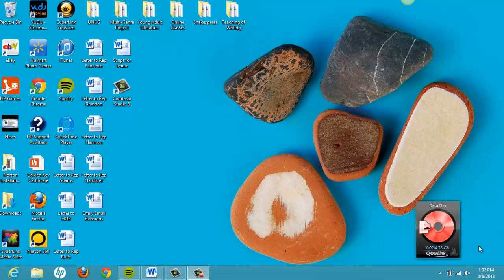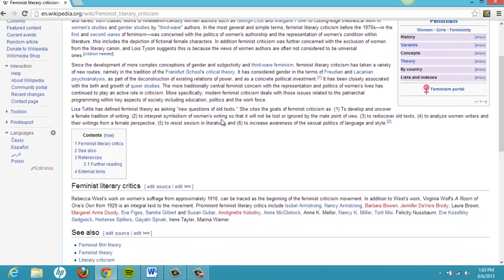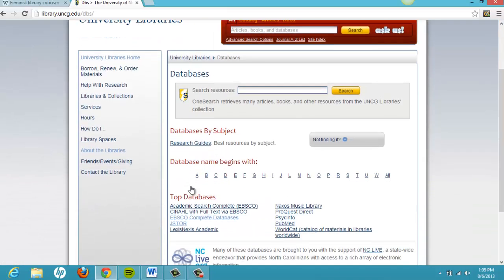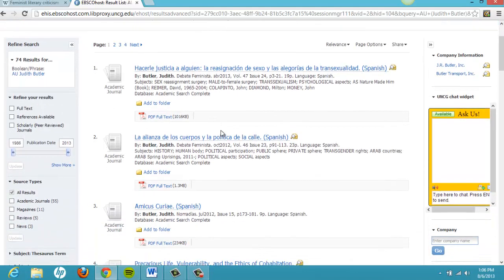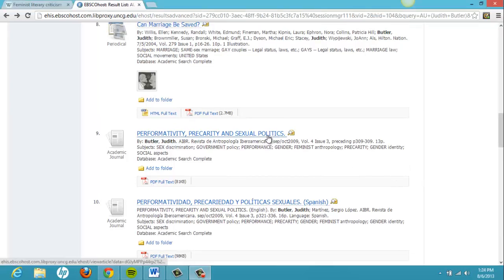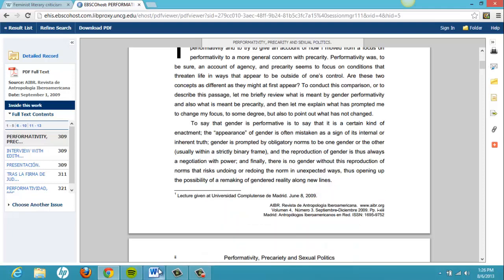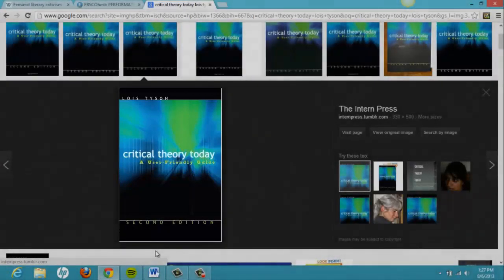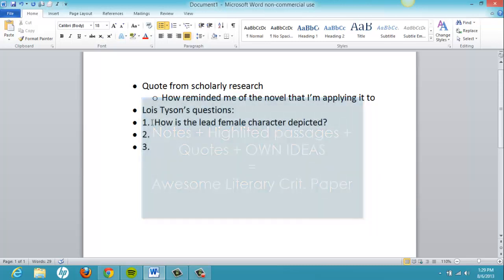Brainstorming and Researching a Literary Criticism Paper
This is one way to go about gathering your ideas and researching for your literary criticism paper.